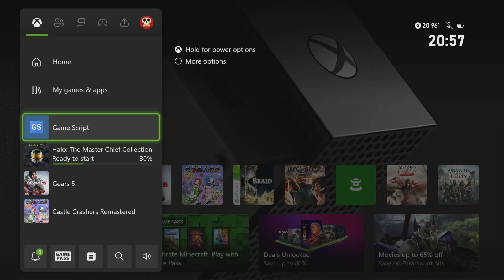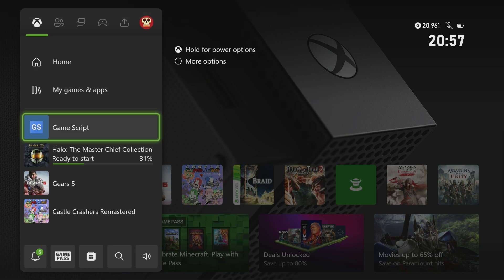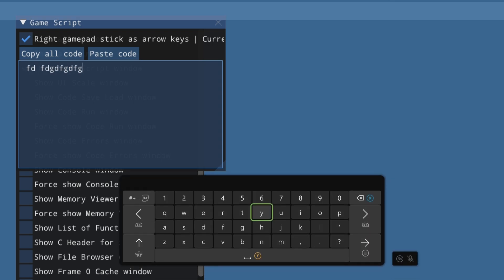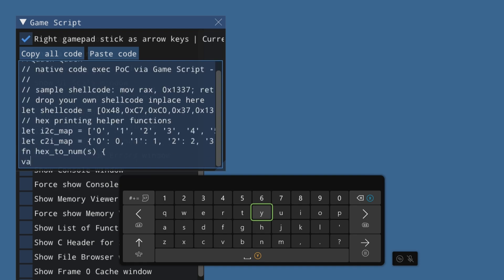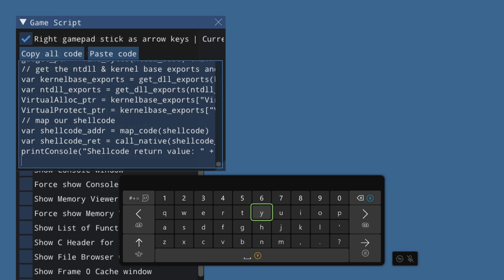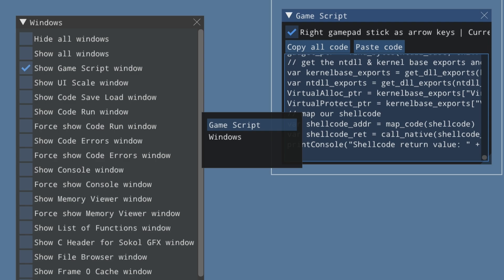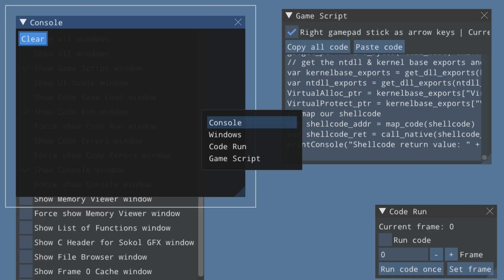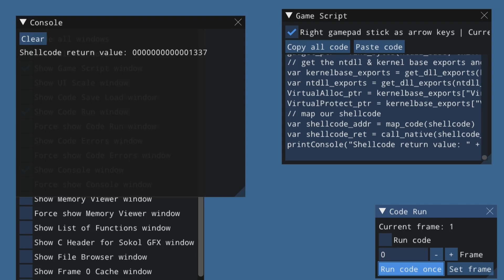XBOX One kernel-level code execution POC Demo/Tutorial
Running XBOX One kernel-level code execution POC Demo/Tutorial